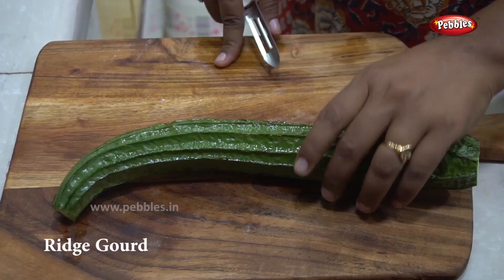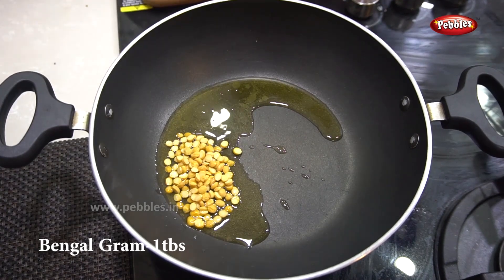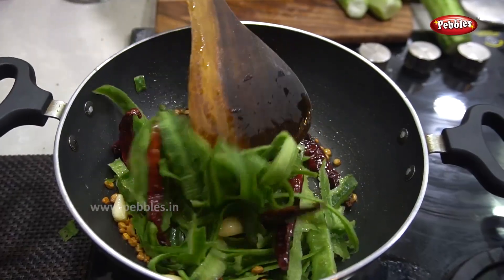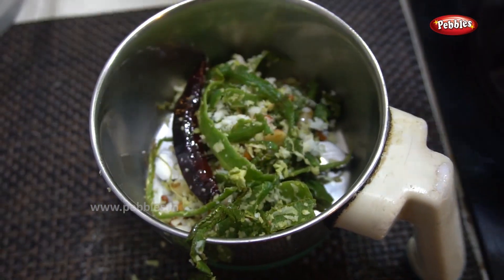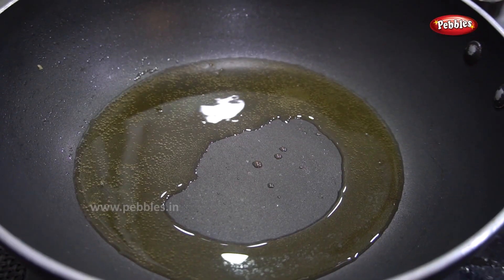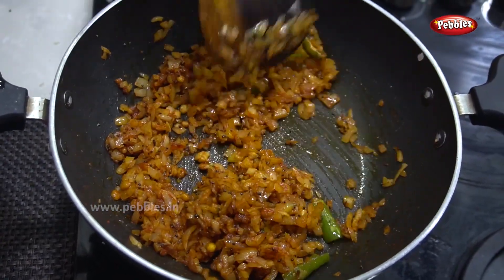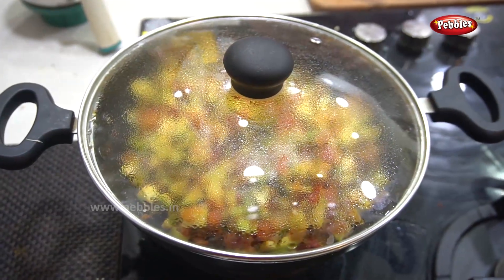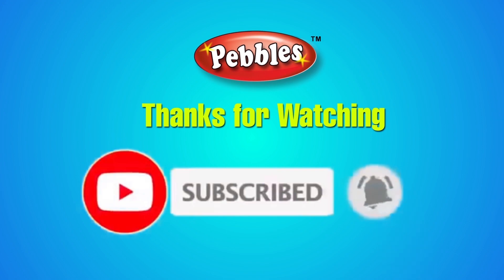பீர்க்கங்காய் தோல் துவையல் & பீர்க்கங்காய் கறி | Peerkangai Thol Thogayal & Peerkangai curry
பீர்க்கங்காய் தோல் துவையல் & பீர்க்கங்காய் கறி | Peerkangai Thol Thogayal & Peerkangai curry in tamil by Gobi Sudha

# GobiSudha